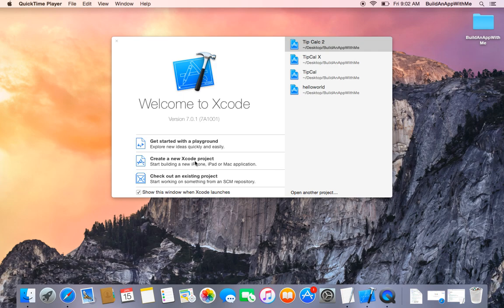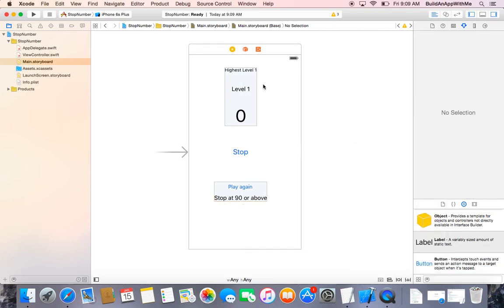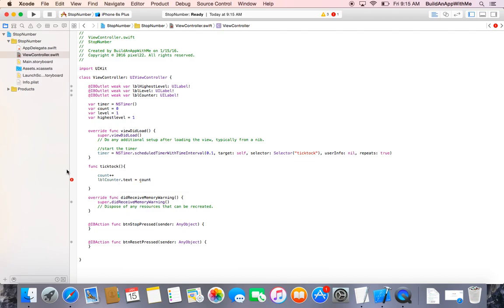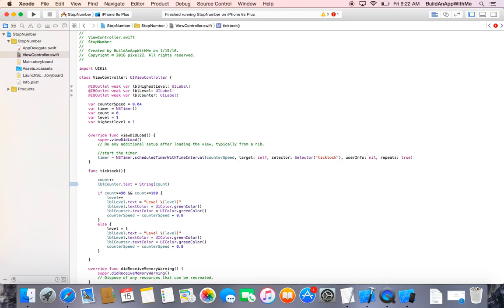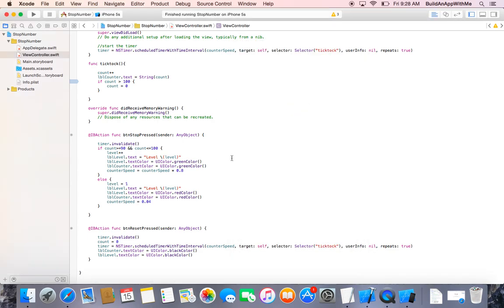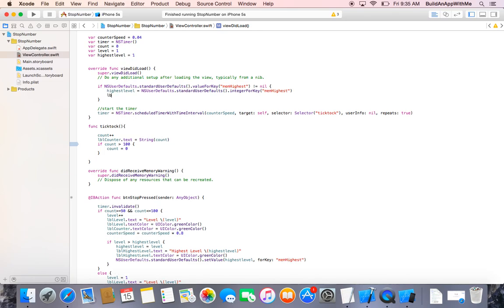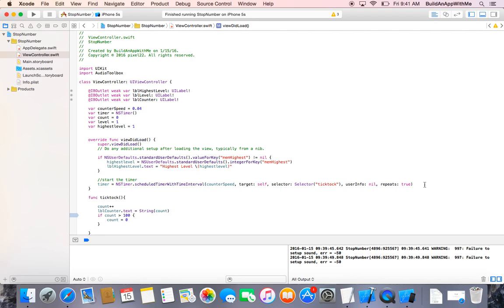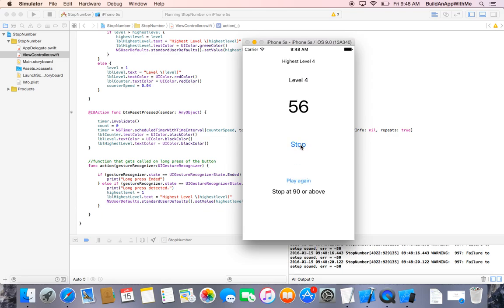Build an app with me - Stop Number Game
This tutorial will teach you how to build a simple game where you have to stop at a particular number as the counter is rapidly increasing. It has all the right balance of thrill and frustration.  Follow along to learn basics of iOS development. You don't need prior coding knowledge. It is part of the lessons at BuildAnAppWithMe.com.